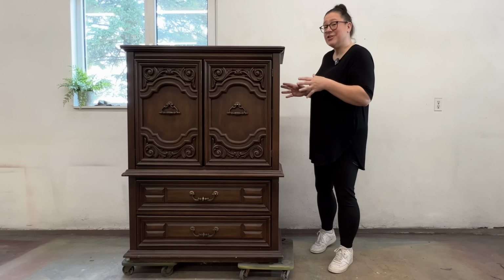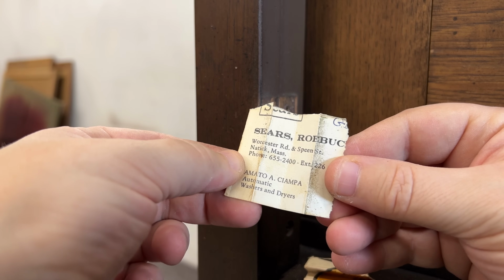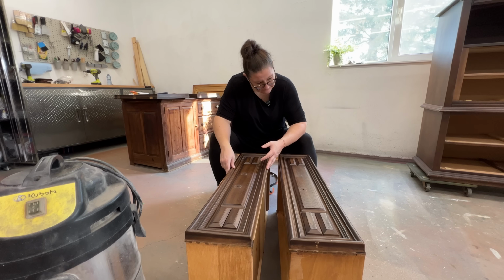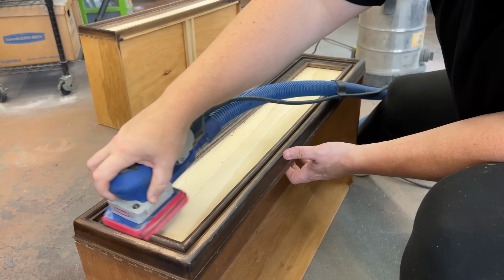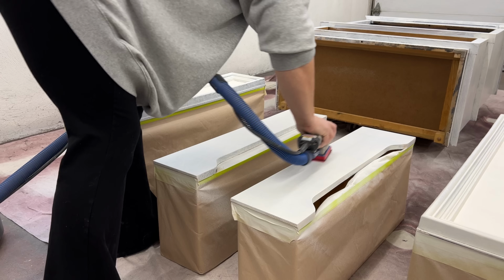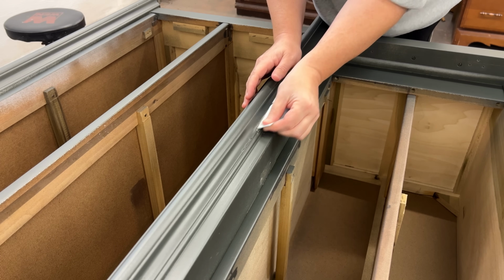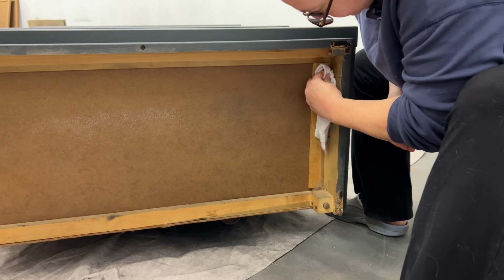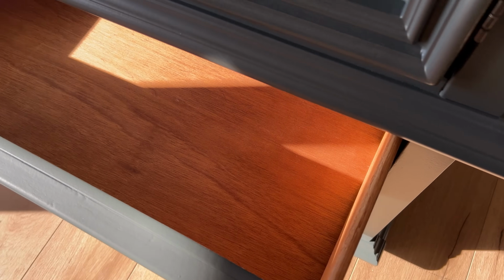Outdated to On Trend | Transforming outdated furniture into something I can sell for a profit!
I’m giving this severely outdated chest a stunning, contemporary makeover! Watch as I take this thrifted 60s/70s Bassett chest from clunky and over-embellished to sleek and modern, perfect for resale. I’ll be walking you through the entire process—from removing old hardware, sanding, and cutting plastic trim to applying a new coat of Fusion Mineral Paint and finishing with a professional-quality topcoat.

This project is perfect for anyone looking to learn how to flip furniture for a profit or simply update an old piece for their home. Stick around to see how this chest goes from outdated to a piece ready to sell!

Chapters:
00:00 Intro
01:38 Removing Hardware & Extra Details
07:20 Cleaning & Repairs
08:39 Sanding
10:56 Priming
12:23 Painting
16:19 Topcoat
18:17 Reinstalling Hardware
20:52 Before & After

+ 120 grit sandpaper & medium and fine grit pro foam pads

Amazon US Storefront

Amazon Canada Storefront

by using code KATIESCOTT10